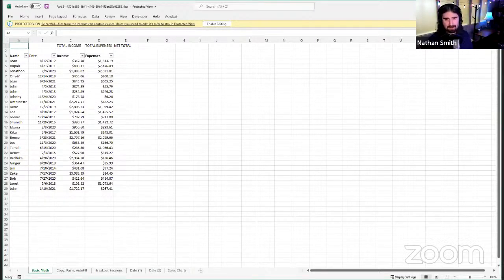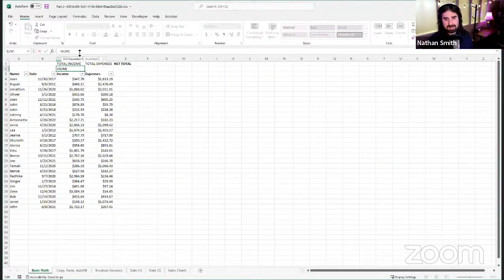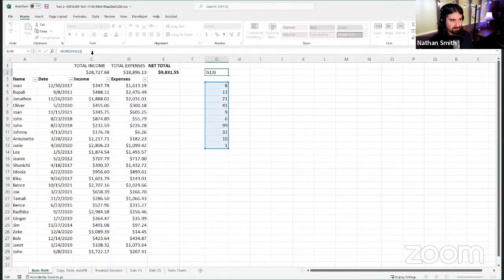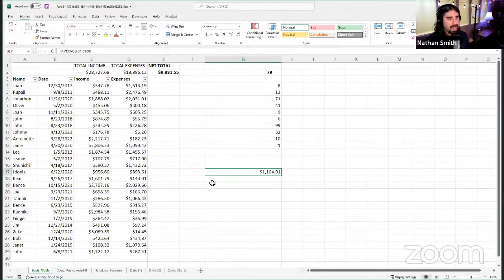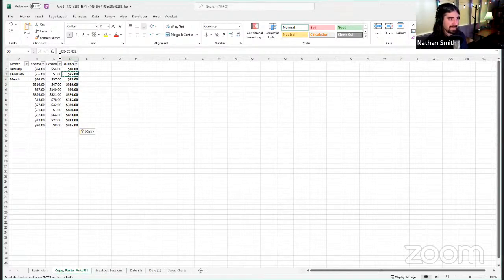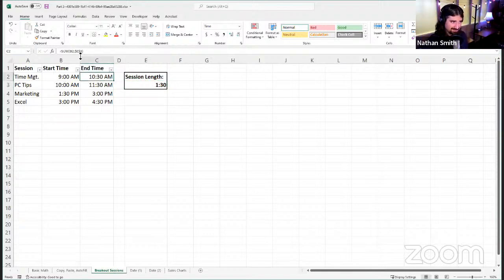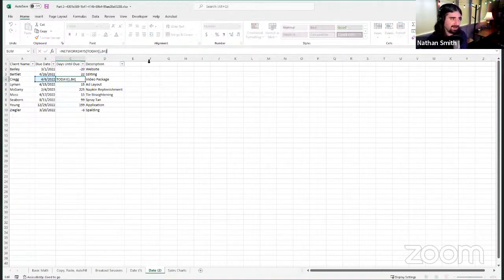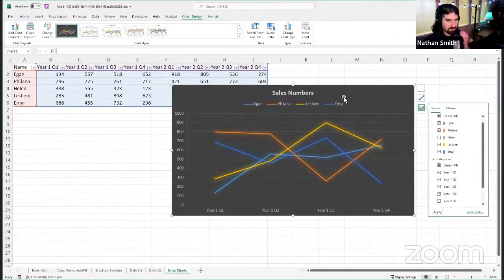Microsoft Excel Part 2: Formulas and Charts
Knowing just the basics of Excel can make a huge difference in your day-to-day work (as well as your job prospects)! But beyond the basics, Excel offers a whole host of useful tools to make your data easy to manage—and easy to understand! In the second part of our popular four-part Excel series, you’ll learn to:

- Make your life easier by letting Excel do the math
- Use Copy, Paste, and AutoFill to move and duplicate information and formulas
- Learn to avoid common formula problems
- Create eye-catching charts with your data
- And more!